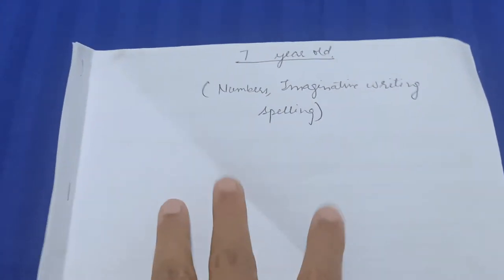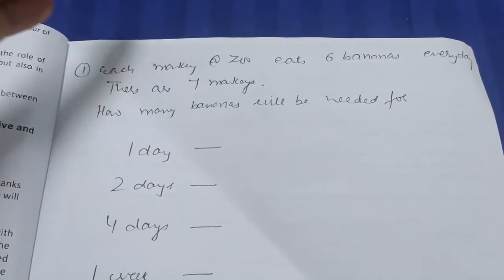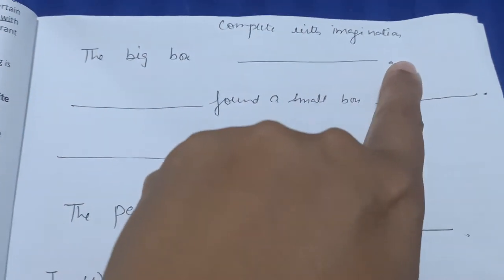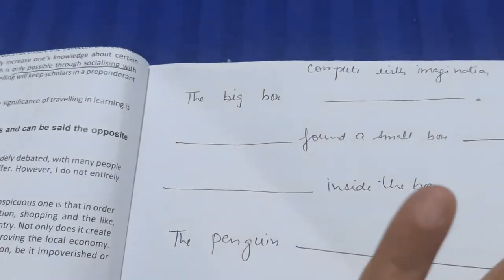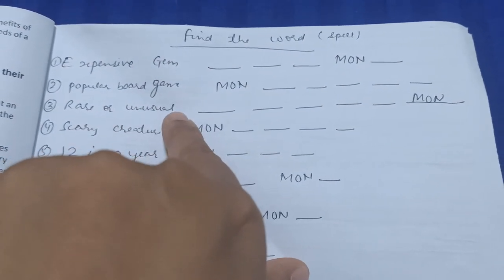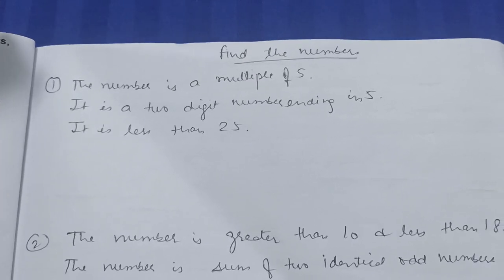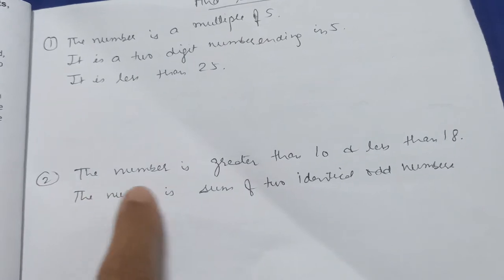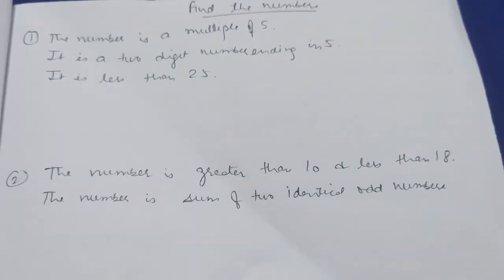How do I Include fun writing prompts along with Numbers & Spellings for 7 year old#Indian Homeschool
How to create a DIY busy book for 6-7 year old- Challenging Games- IndianHomeschool@Singapore